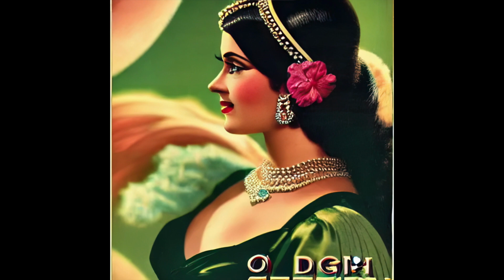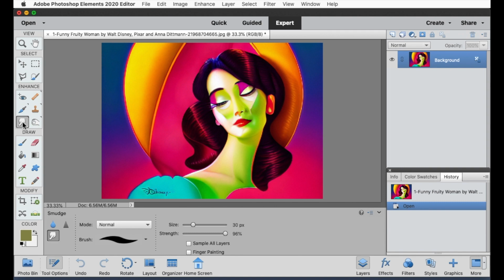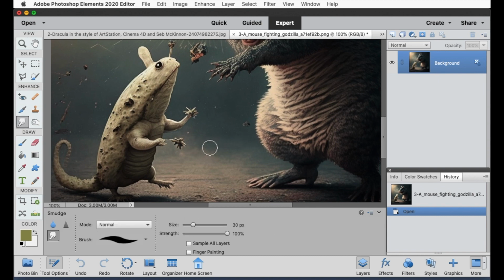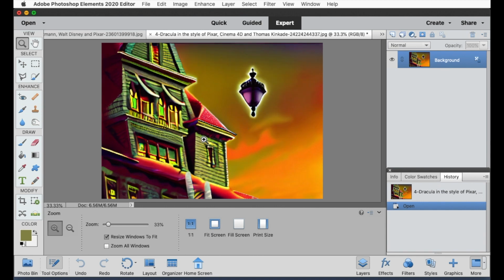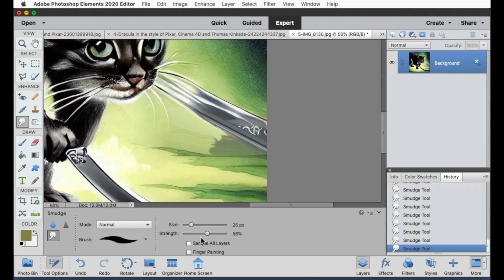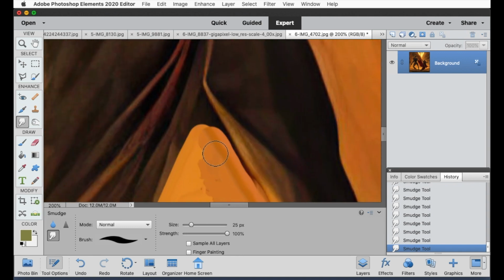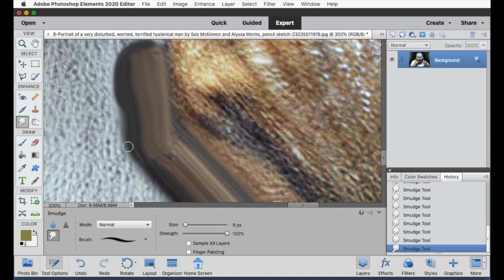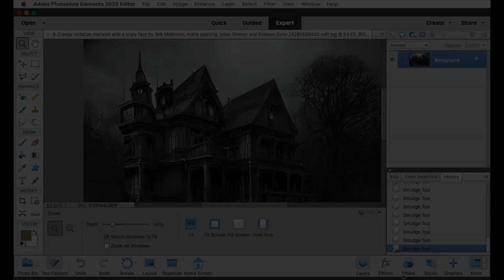How To FIX FLAWS in AI Generated Art with Photoshop! (The Smudge Tool)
There's one flaw in your AI-generated art that keeps it from being the perfect image. Here's how to fix it with the Smudge Tool! (Works with any image editor.)